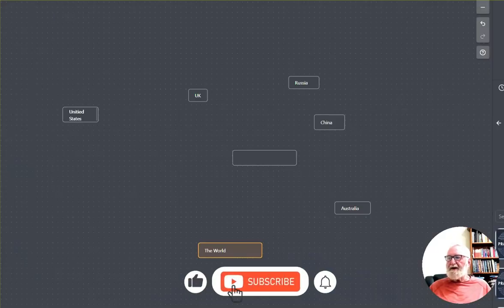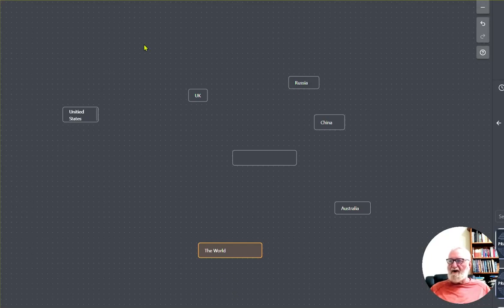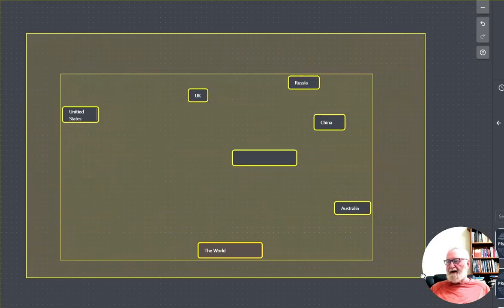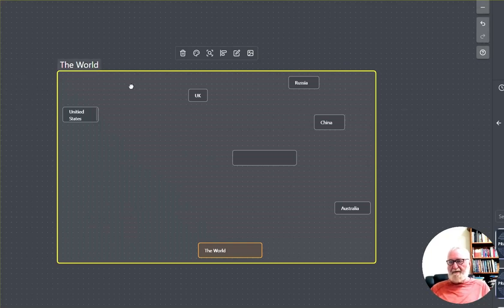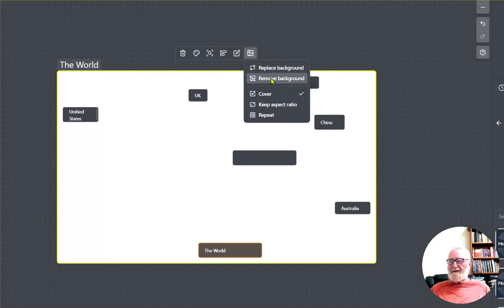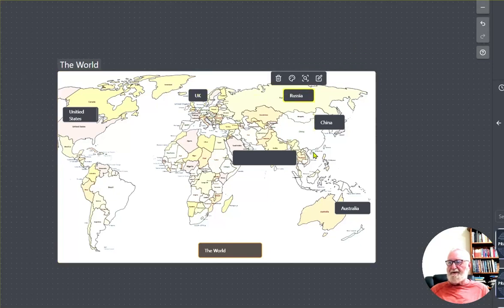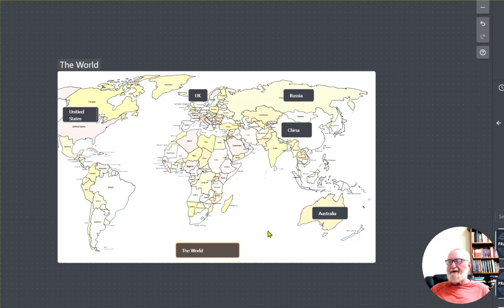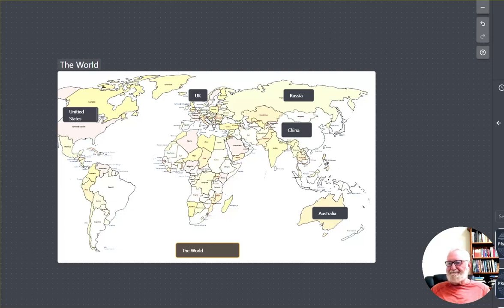Add Backgrounds to Obsidian Canvas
Adding Impact to Obsidian Canvas
In this video you will learn how to add backgrounds to an Obsidian Canvas. It is a new feature just released in the latest version of Obsidian (insider build only at this stage). Such an ability provides a tool to increase the immediate impact of your Canvas as soon as it is seen.

The feature is implemented by "drawing" a group around a collection of items on the canvas. You then name the group and add a background image.